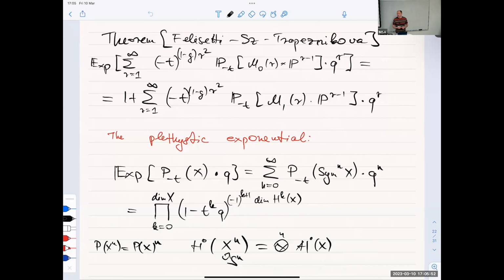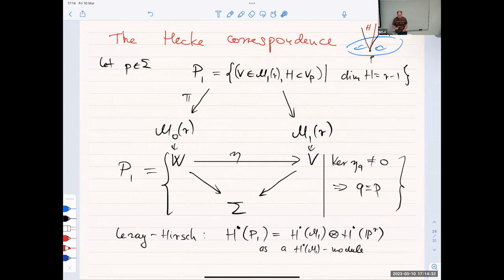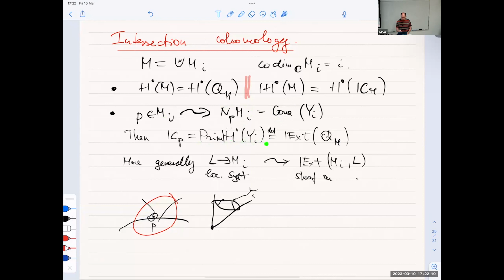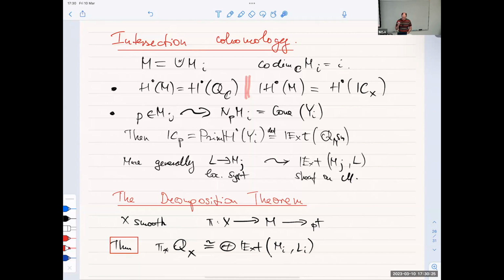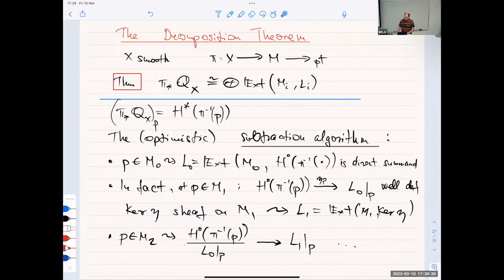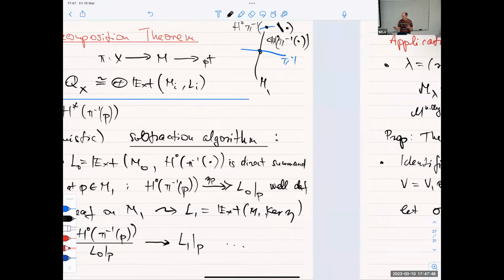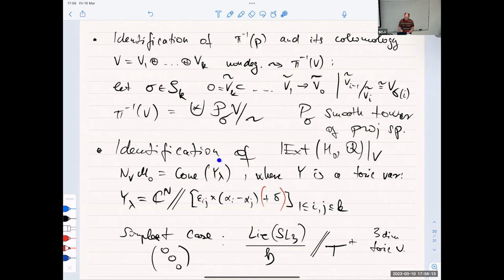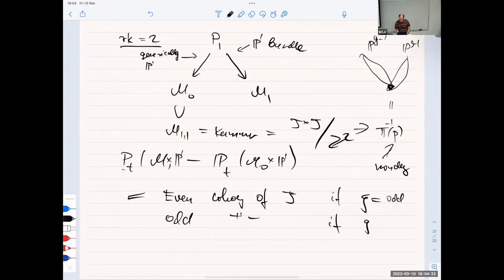Andras Szenes: Intersection Cohomology of the Moduli Spaces of Stable Bundle II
Consortium Distinguished Lecture Series
Andras Szenes
Intersection Cohomology of the Moduli Spaces of Stable Bundle II
Andras Szenes, BME Institute of Mathematics
Friday, March 10, 2023, 5:00pm
Abstract: Intersection cohomology is a topological notion adapted to the description of singular topological spaces, and the Decomposition Theorem for maps is a key tool in the subject. The study of the intersection cohomology of the moduli spaces of semistable bundles on Riemann surfaces began in the 80’s with the works of Frances Kirwan. Motivated by the work of Mozgovoy and Reineke, in joint work with Camilla Felisetti and Olga Trapeznikova, we give a complete description of these structures via a detailed analysis of the Decomposition Theorem applied to a certain map. We also give a new formula for the intersection Betti numbers of these moduli spaces, which has a clear geometric meaning. In these talk, I will give an introduction to the subject, and describe our results.